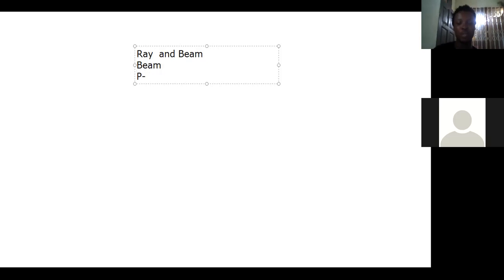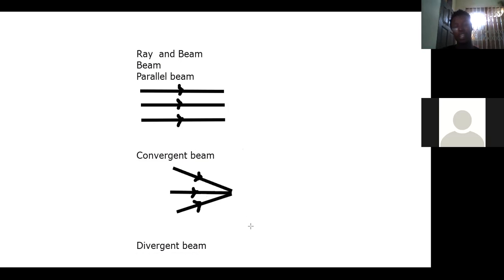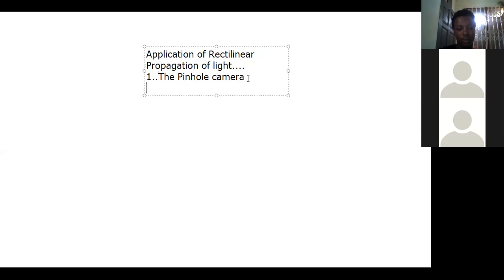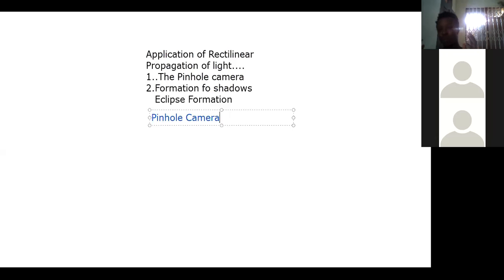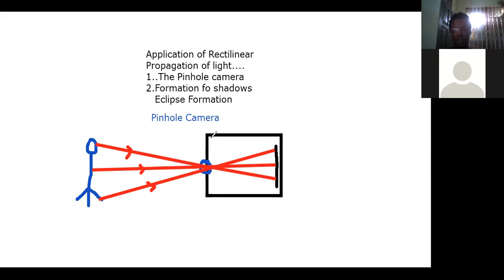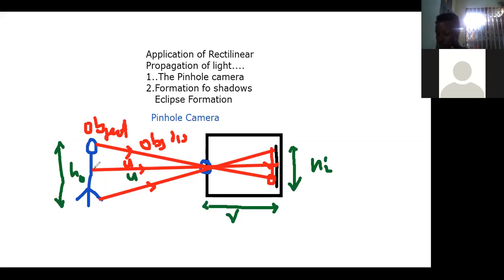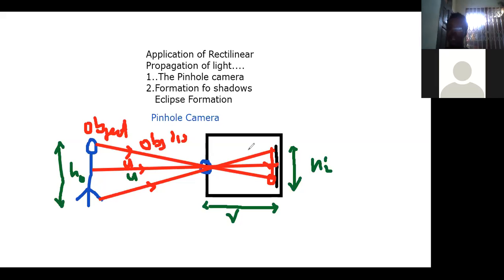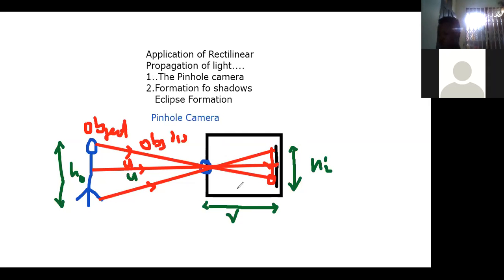Introduction to light Energy Prt 2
Continuation to introduction of Light Energy